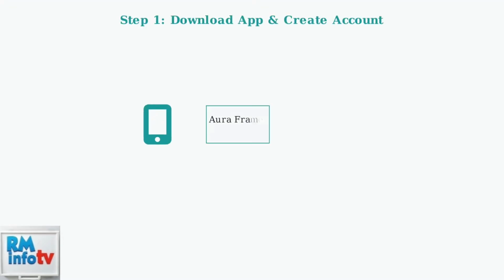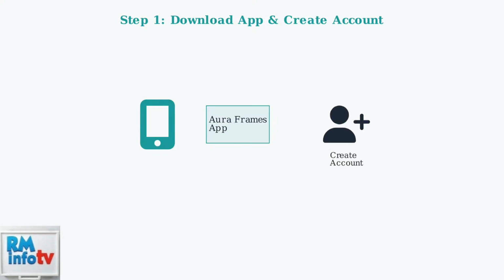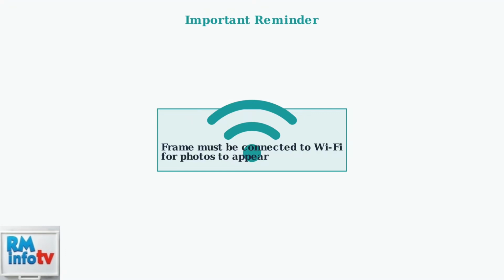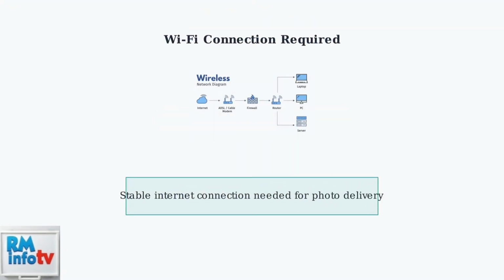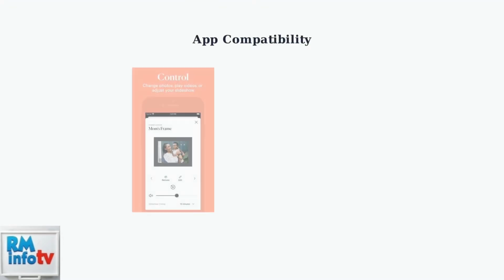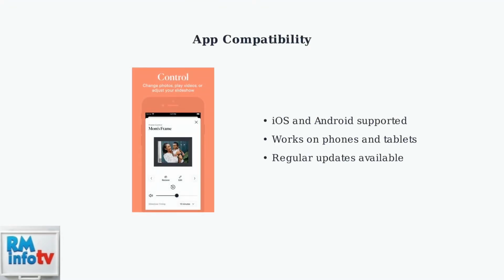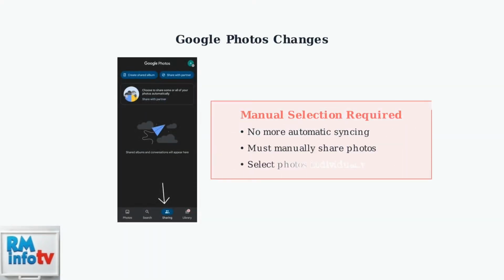How to Send Photos to Someone Else’s Aura Frame – Remote Upload How To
In this informative video, we will guide you through the process of sending photos to someone else's Aura Frame using the remote upload feature. Whether you want to share cherished memories with family or friends, this step-by-step tutorial will ensure you can easily and efficiently send images directly to their frame. We will cover everything from setting up the Aura app to selecting and uploading your photos, making it simple for anyone to connect and share special moments. Join us as we explore the seamless way to enhance your loved ones' photo displays with your favorite snapshots.